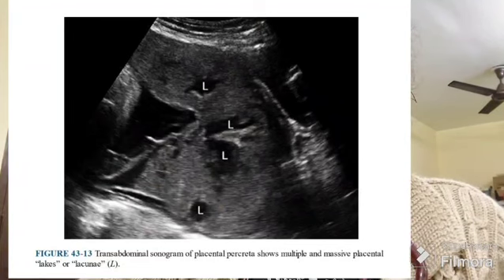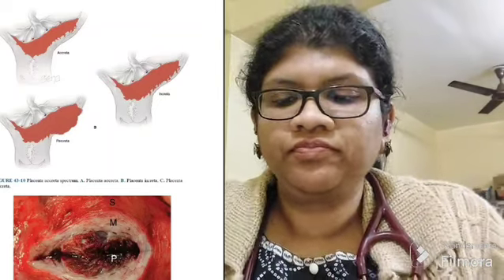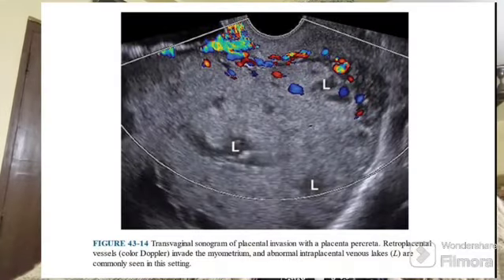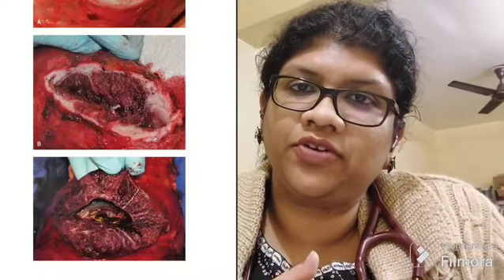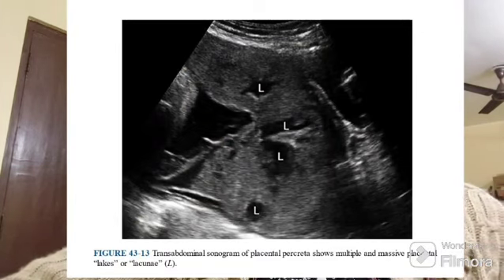A TO Z OF Placenta Acreta Spectrum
Timestamp in comment!
Learn all about Management of  PAS- the dreadful high risk obstetrics condition , with all important practical and exam points! Must know for all OBG Residents!
Sources- Williams 26th edition and Ian Donald Obstetrics